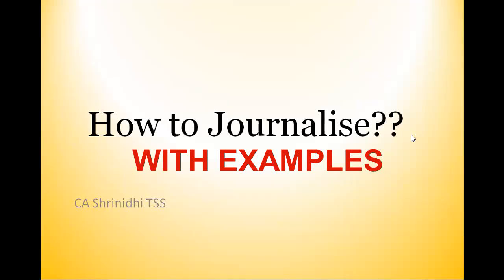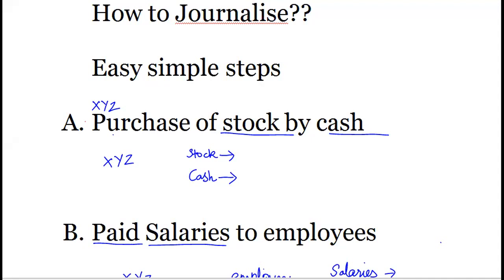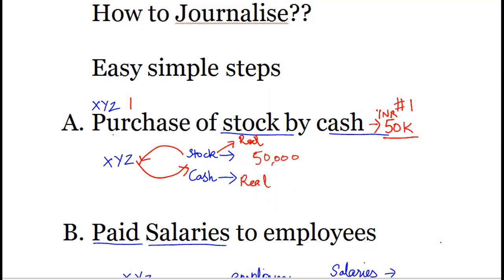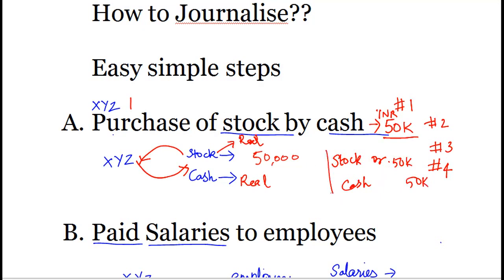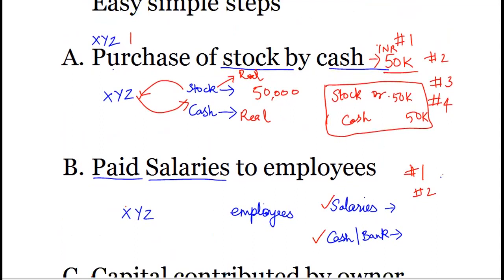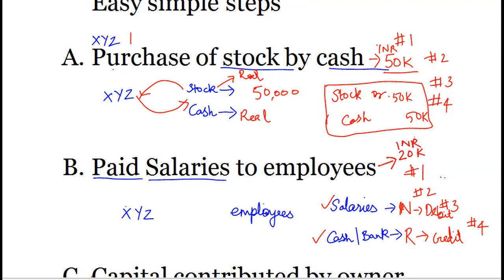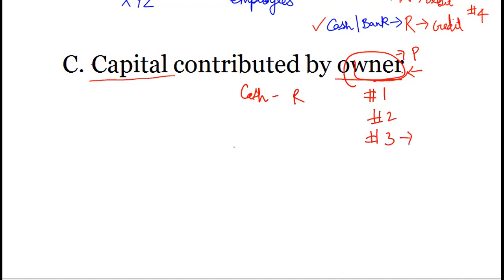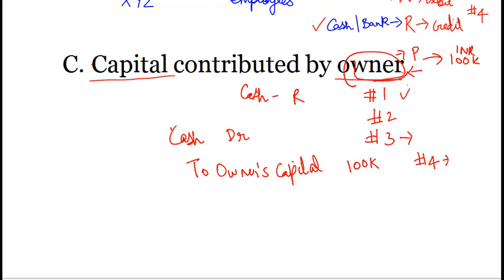How to Journalise in 4 steps - learn with examples explained!!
Journalising Transactions in 4 simple steps
Welcome to this channel, where you can learn on various Finance concepts which are explained in lucid manner.
In this video you will learn about how to journalise a transaction along with illustrated examples
This is the link of Finance FB page which I manage:
Below are the links for earlier episodes of Ind AS 16
Topics covered in this video:
• 00:00 4 simple steps of how to journalise in short
• 00:25 Introduction about me and my channel
• 00:46 Examples on how to apply these 4 types
• 01:01 Example 1: Purchase of stock by cash
• 03:22 Example 2: Salaries paid to employees
• 05:18 Example 3: Capital contribution by Owner
Leave your suggestions/ topics which you wish to know more in comment box.
Thanks,
CA Shrinidhi TSS